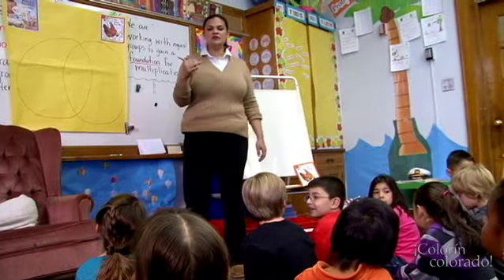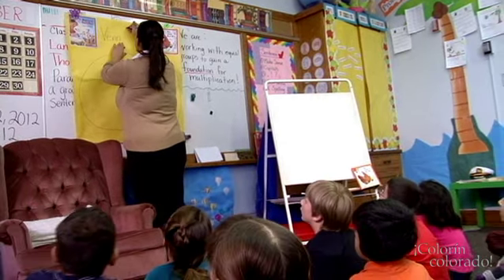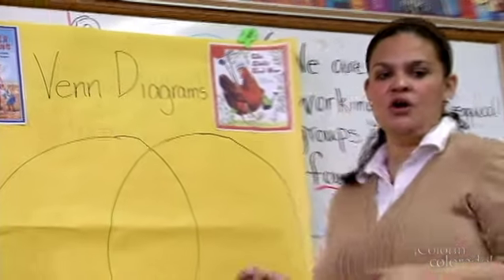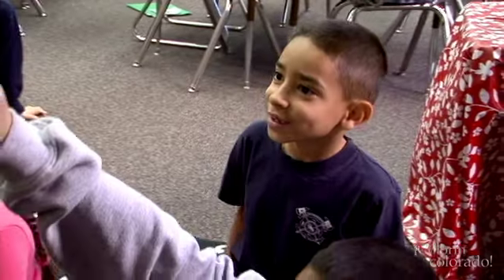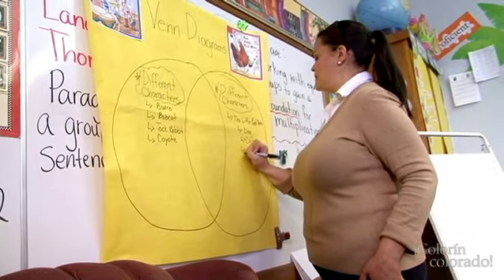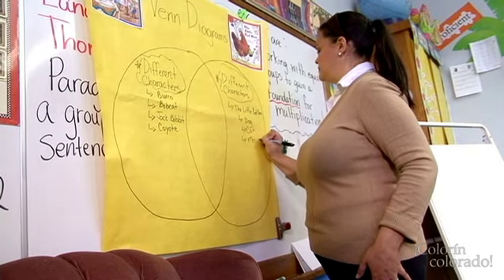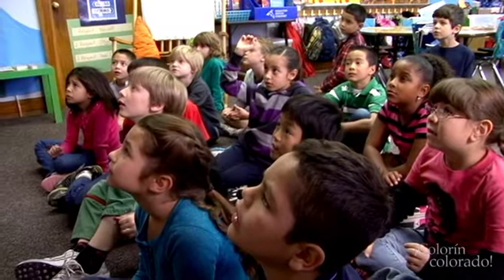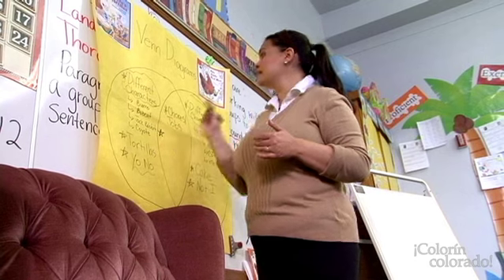Comparing two texts with Venn diagrams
In this classroom clip, Albuquerque teacher Ali Nava leads her students through a comparison of "Burro's Tortillas" and "The Little Red Hen."